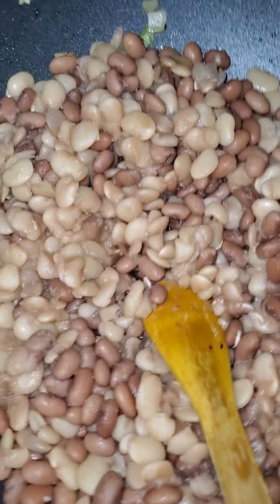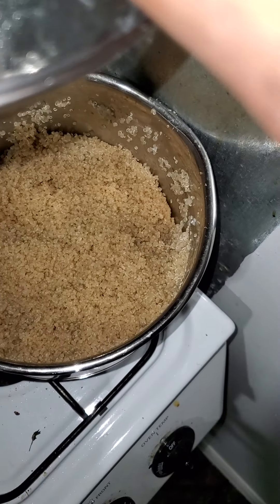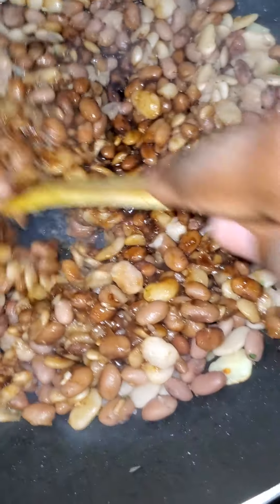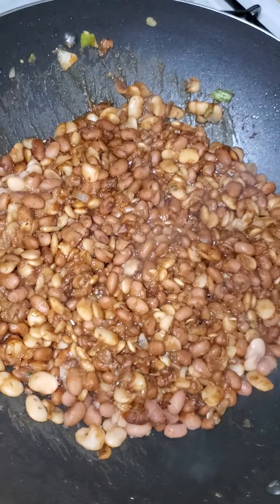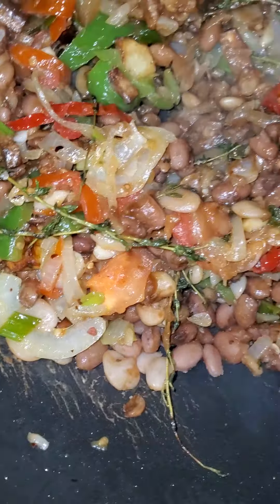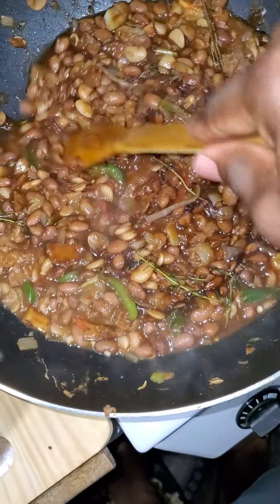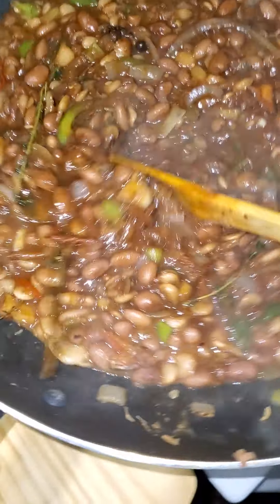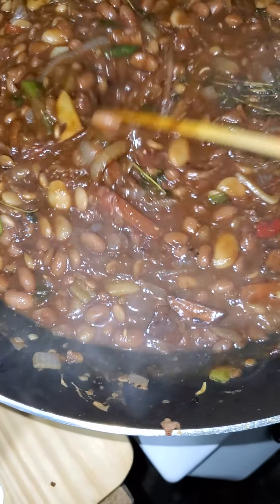VEGANISM: FEW (2) STEW SIMMER DOWN : V72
BAD MAN DON'T SAY 2 WE SAY (FEW) 😁😁😁😁